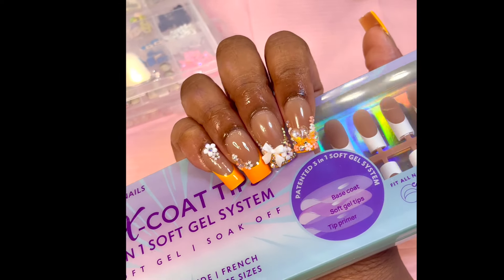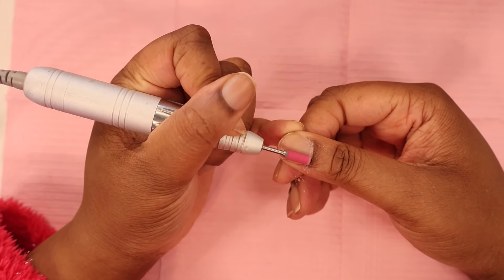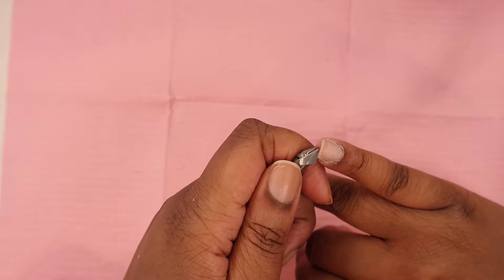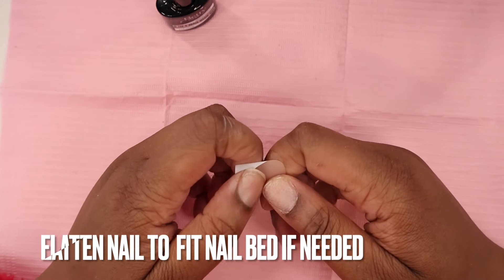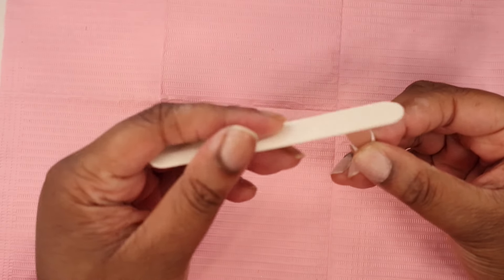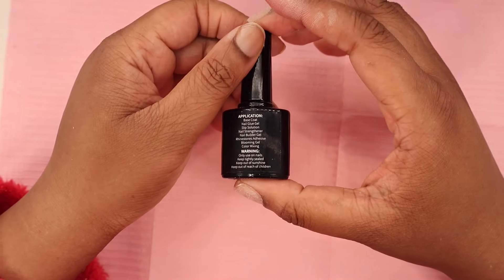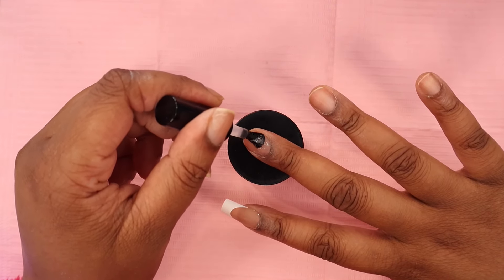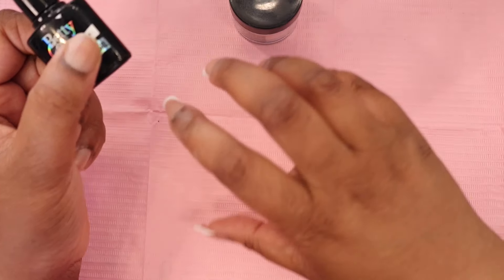Btartbox Nails Tutorial Part 1: How to properly prep and apply the best press on nails!